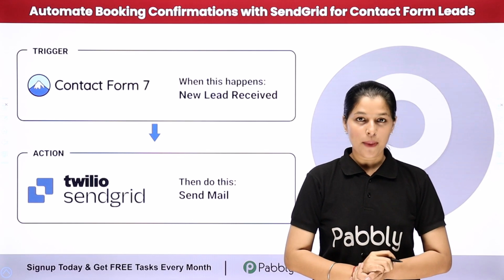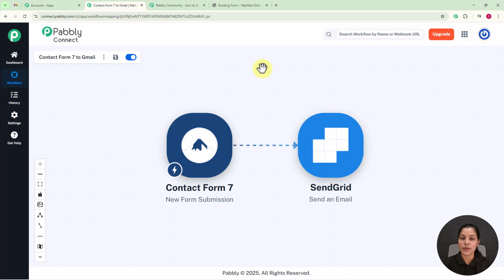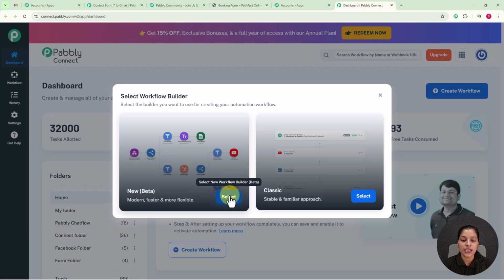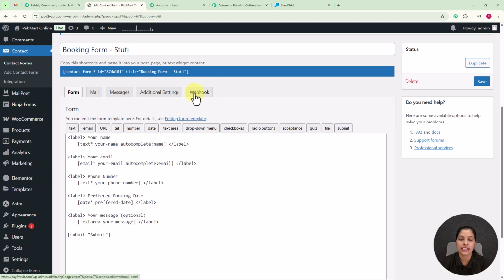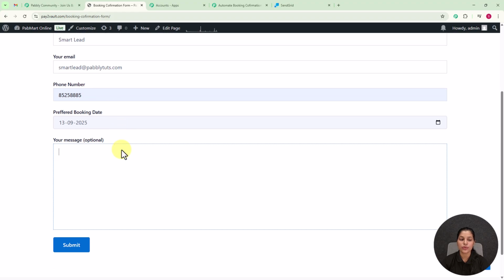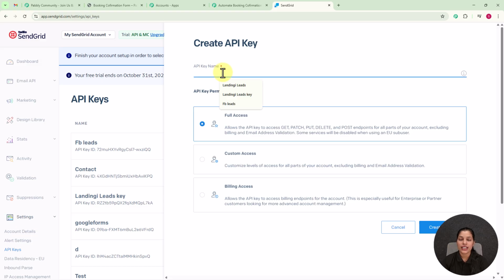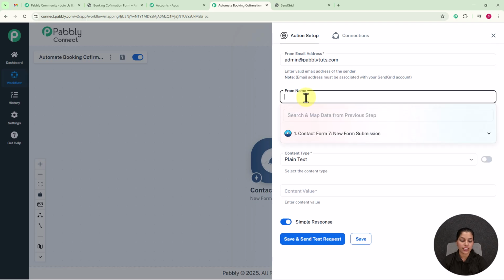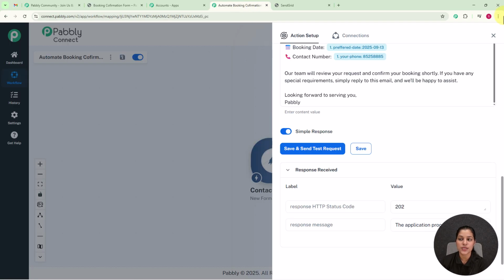Automate Booking Confirmations with SendGrid for Contact Form Leads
In this video, you'll learn how to automate booking confirmations for your leads using SendGrid and a contact form. We’ll guide you through the process of setting up a contact form to gather lead information and how SendGrid effectively sends out personalized confirmation emails. Pabbly Connect plays a crucial role by streamlining this workflow—automatically linking your contact form submissions to SendGrid, eliminating the need for manual email sending. This automation saves you time, enhances your communication, and ensures that your leads receive immediate confirmation.

Use Case:-
I want to capture new leads through a contact form and send them an automated email confirmation with booking details using SendGrid.

Benefits of Pabbly Connect:

1. Automation: Save time, money, and resources by automating tasks.

2. Integration: Connect various web services to create efficient workflows.

3. Security: Enjoy industry-standard security for your data.

4. Scalability: Easily add new applications and services to your workflow.

5. Cost-effective: Choose from plans suitable for different business sizes, with no charges for internal tasks.